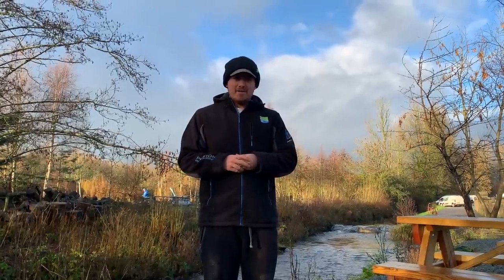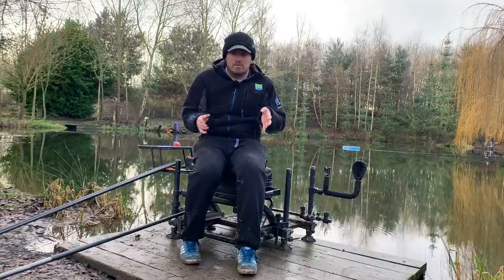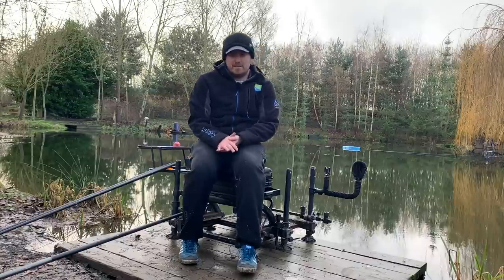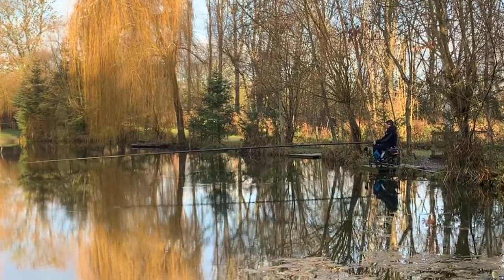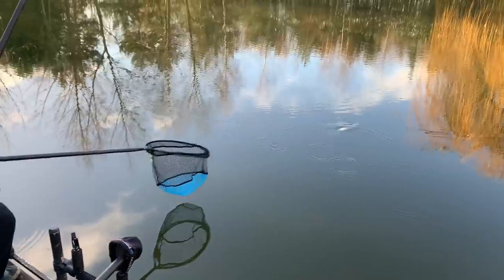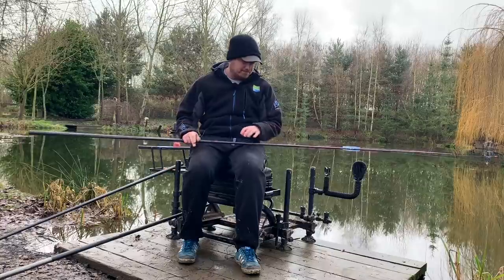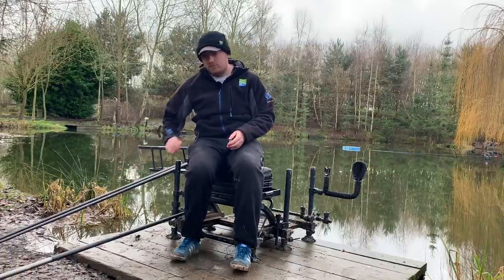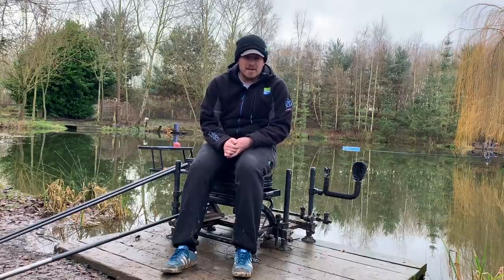SILVERFISH Tactics For Fishing At Weston Pools Fishery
In this video you find me once again at the awesome Weston pools, this time I give you my hints and tips on how to get the most out of your day in these winter months!